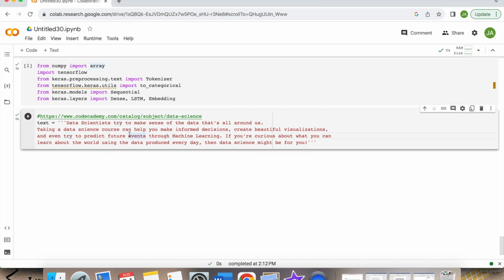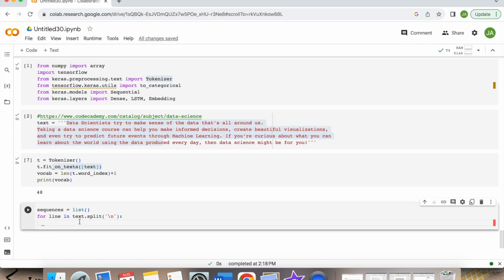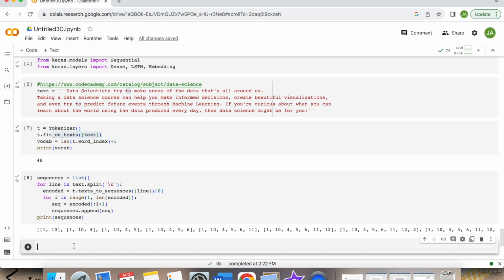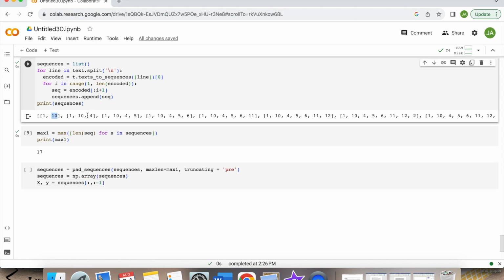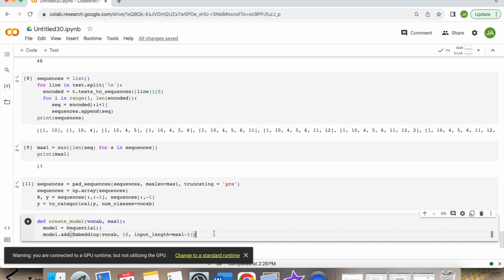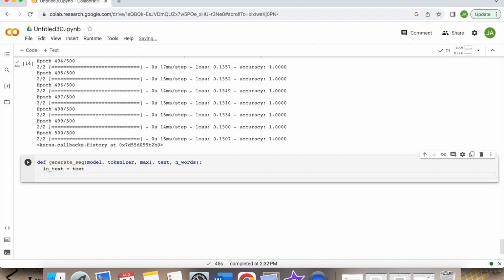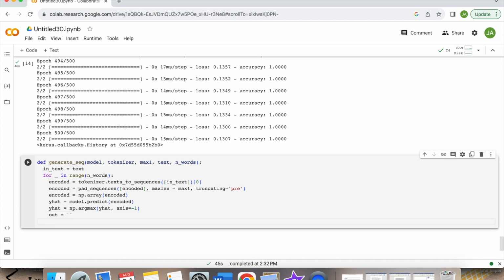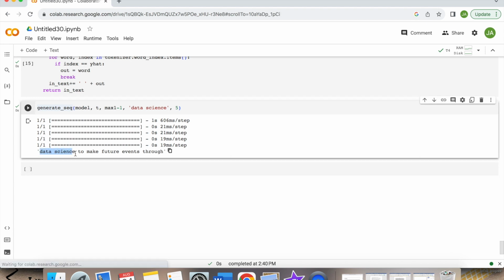Word Level Neural Language Model Using LSTM